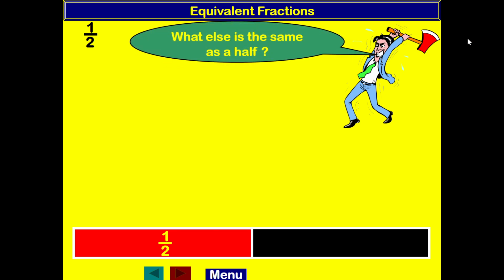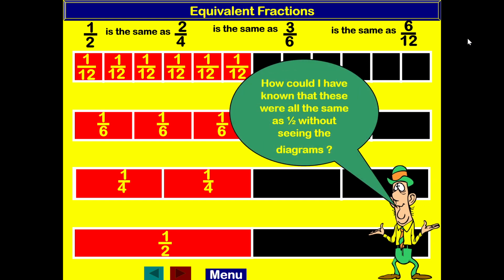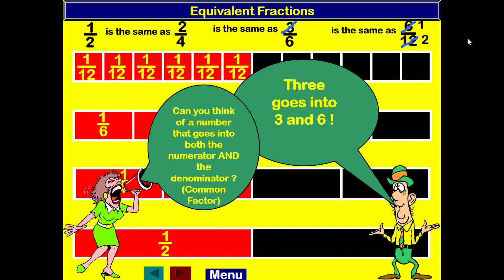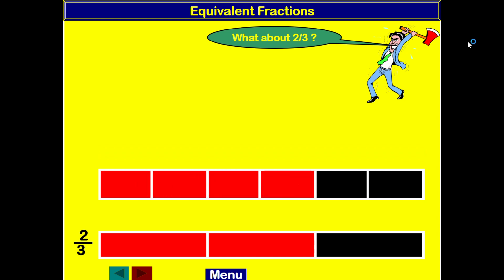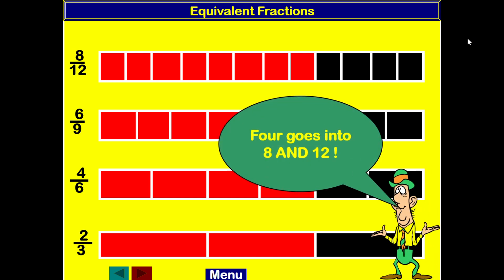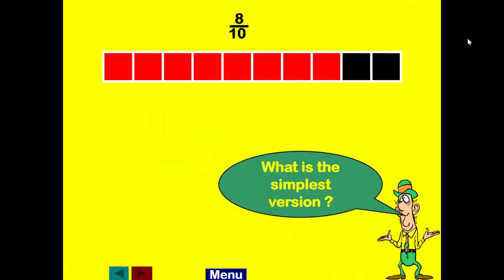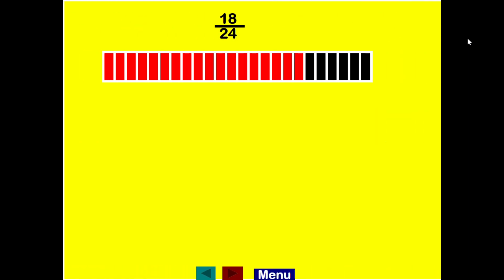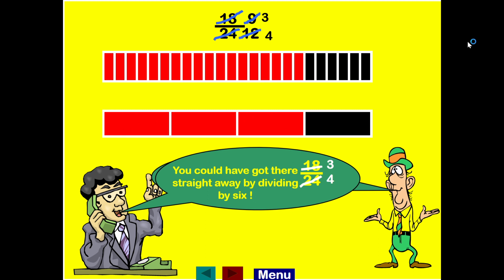Math: Equivalent fractions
Proving Equivalent fractions with simple diagrams.
Equivalent fractions are fractions that represent the same part of a whole, even though the numerical values may be different. To find equivalent fractions, you can multiply or divide both the numerator (top number) and the denominator (bottom number) of a fraction by the same nonzero number. Here's a simple example:

Original Fraction: 1/2

Equivalent Fractions:

Multiply both the numerator and denominator by 2: (12)/(22) = 2/4
Multiply both the numerator and denominator by 3: (13)/(23) = 3/6
Multiply both the numerator and denominator by 4: (14)/(24) = 4/8
All of these fractions (1/2, 2/4, 3/6, 4/8) are equivalent because they represent the same portion of a whole. You can continue this process indefinitely.

In general, if you have a fraction a/b, where "a" and "b" are integers and "b" is not equal to zero, then any fraction (na)/(nb), where "n" is a nonzero integer, is an equivalent fraction.